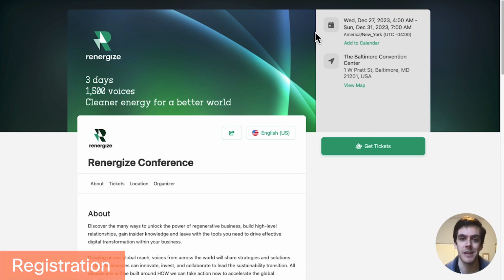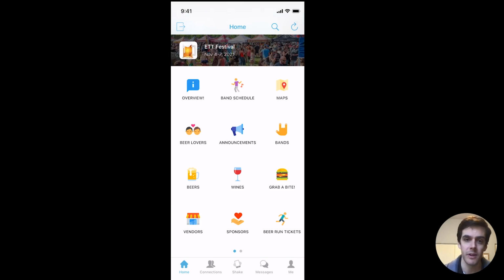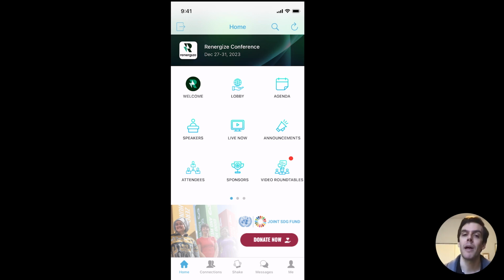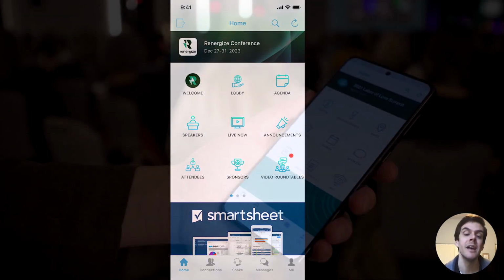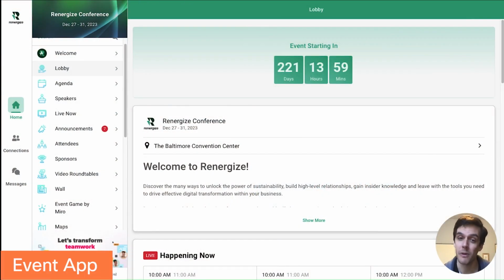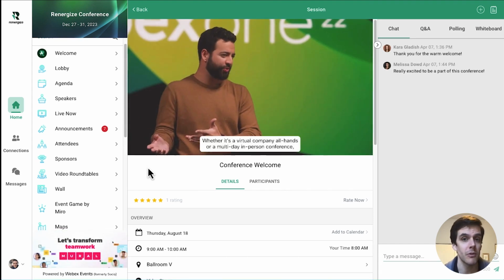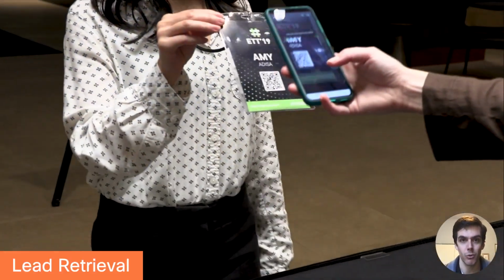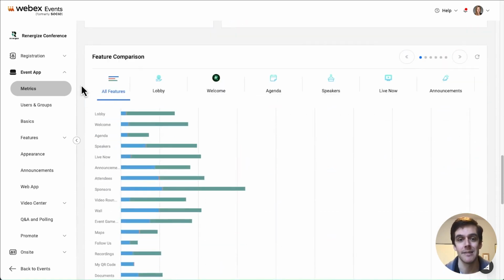Webex Events Demo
Take a look at Webex Events, the all-in-one platform for managing in-person, virtual, and hybrid events.